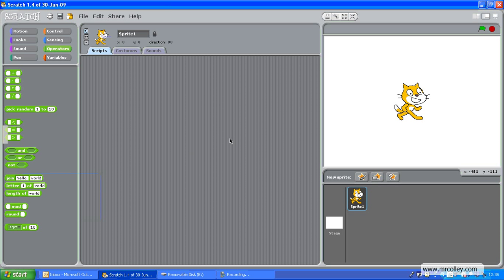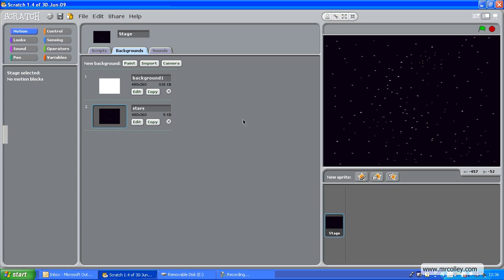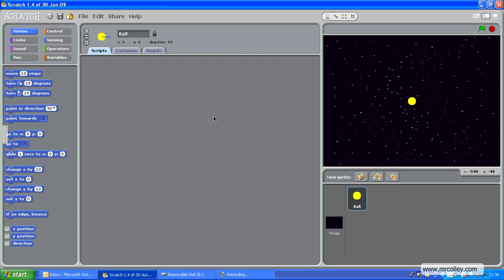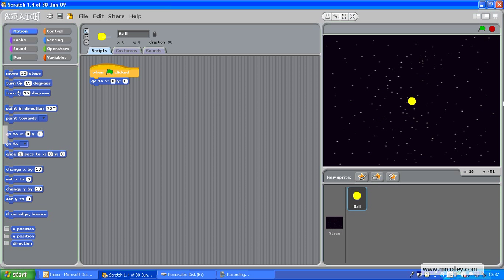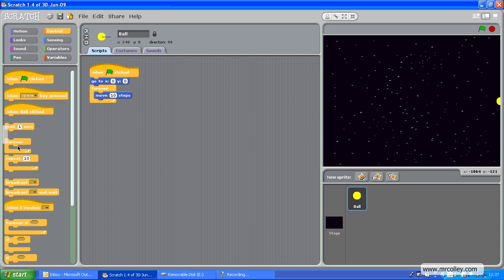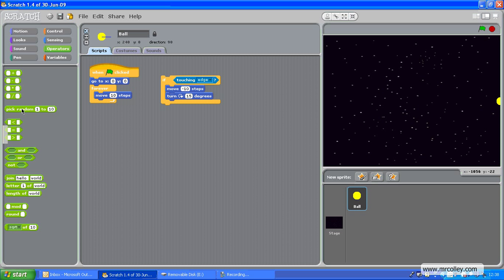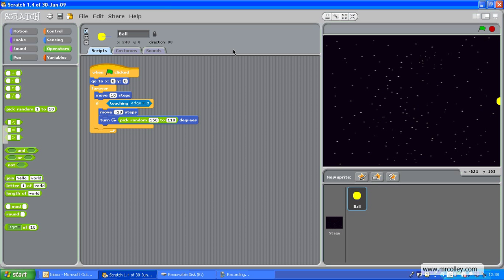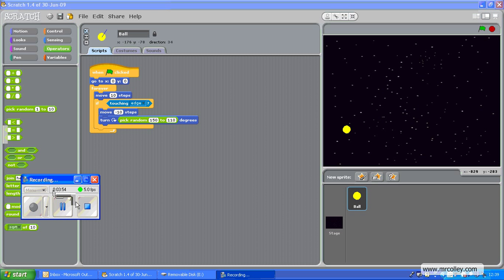1 Bouncing Ball